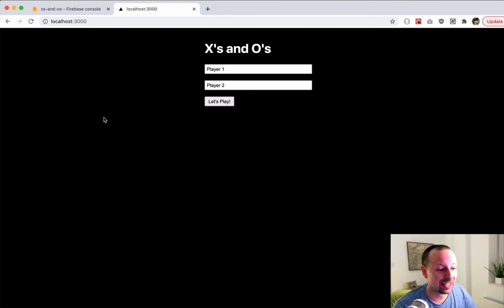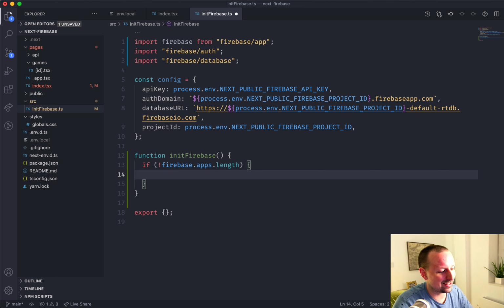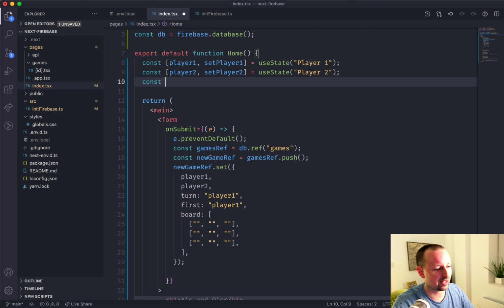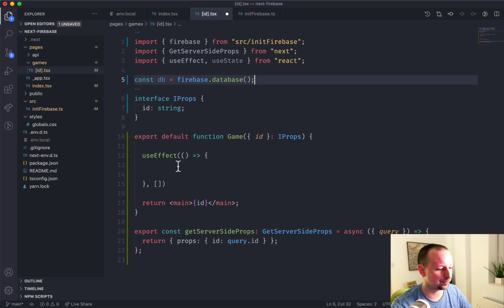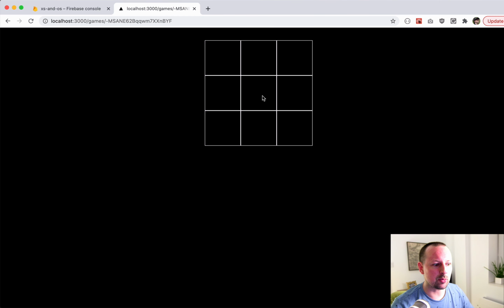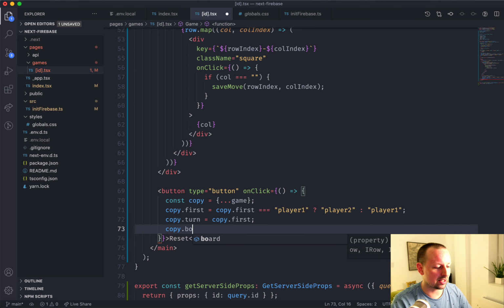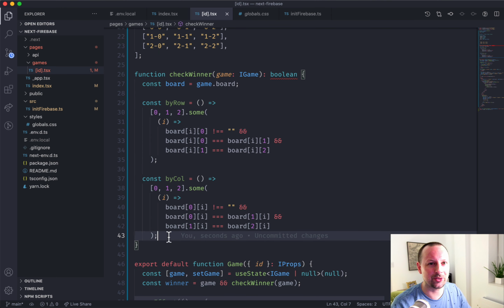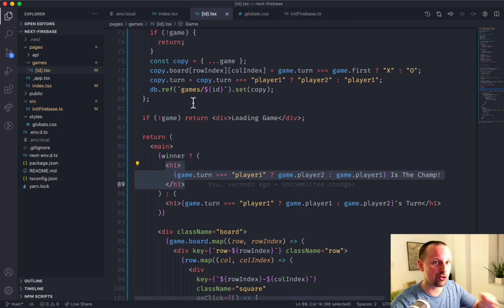How to use Firebase's Realtime Database in React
In this video we'll create an X's an O's game using Firebase in React and Next.js. We'll see how to connect to the Firebase Realtime Database, listen for realtime updates to data, push new records into the database, and modify existing ones.

Links

Course

Want to go deeper with Next.js? Join me in my Next Level Next.js course where over 29 videos and 8 hours of content we'll build a full application from start to finish. We use TypeScript, GraphQL, Prisma, Apollo, Mapbox, Firebase and lots more.

Connect

Timeline

00:00 - Introduction
01:25 - Create Firebase Project
05:00 - Initialize Firebase
07:30 - Create New Game
16:00 - Load ID in getServerSideProps
20:00 - Load Game Data
24:30 - Display Game Board
28:00 - Record Turn
33:15 - Enable Reset
36:00 - Check For Winner